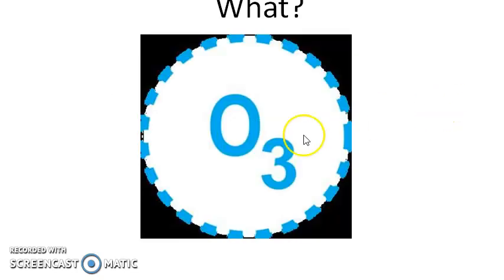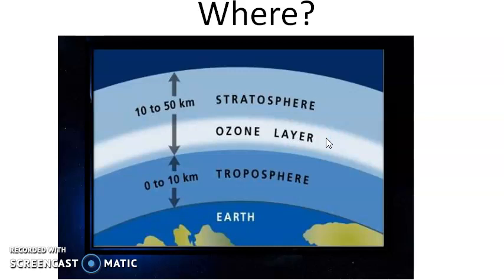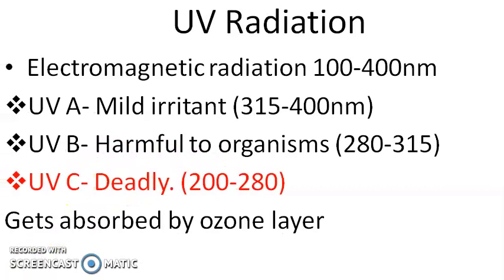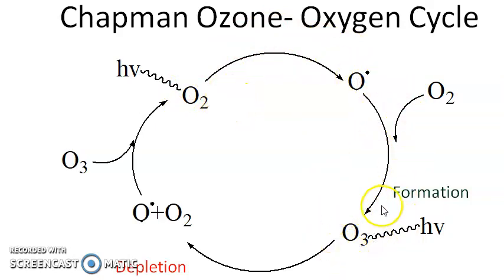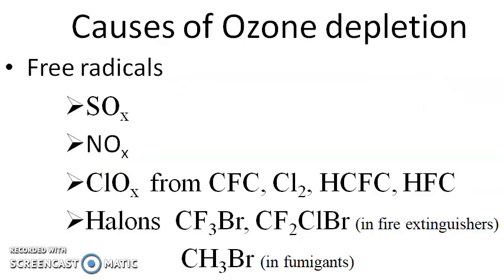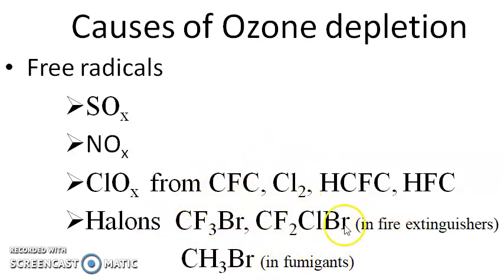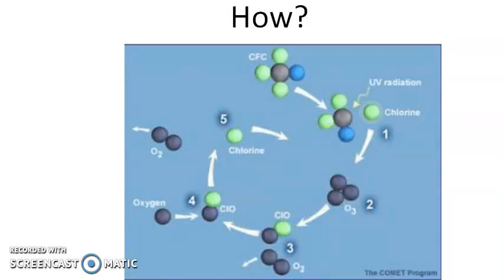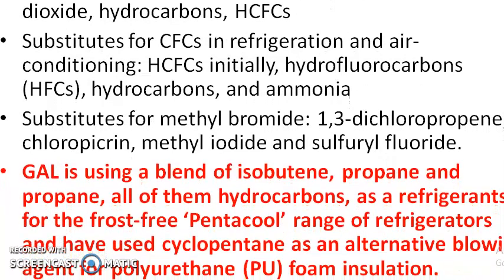OZONE depletion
For B5 Chemistry students of Calicut university